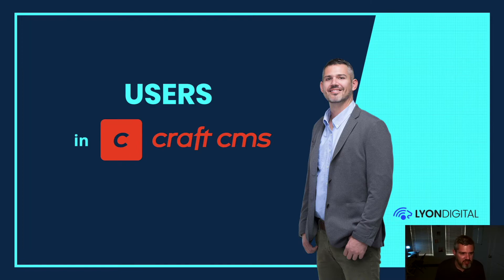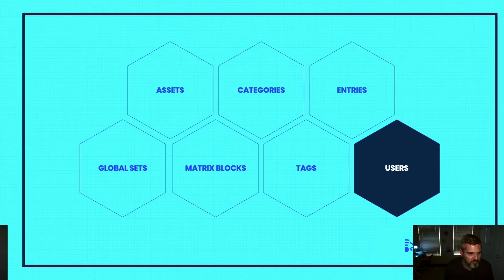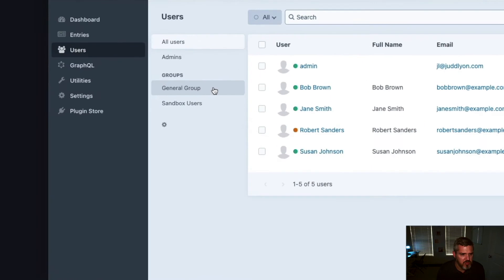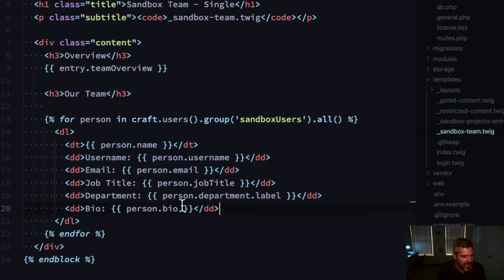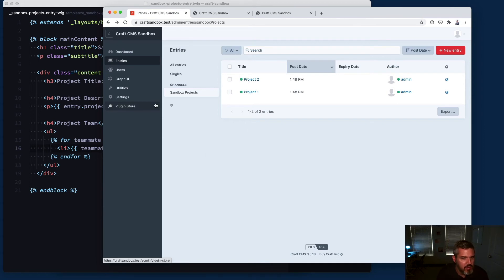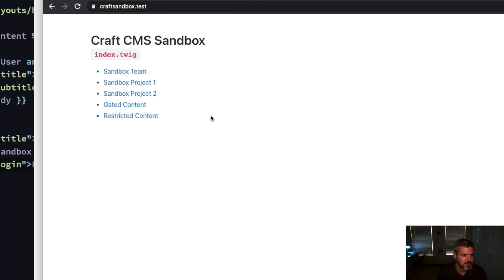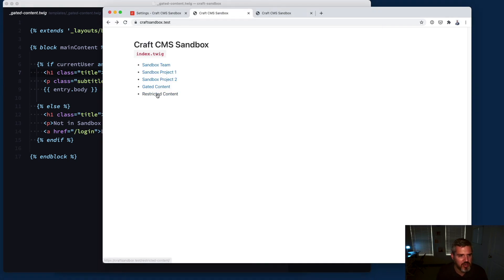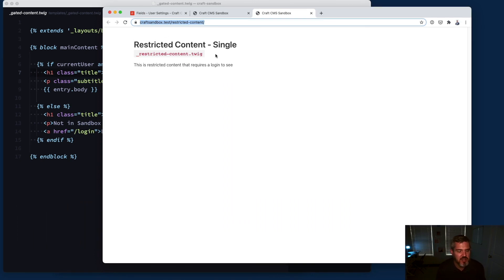Users in Craft CMS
This walkthrough explores how Users work in Craft CMS. It covers both Control Panel permissions as well as putting front-end content behind a login.